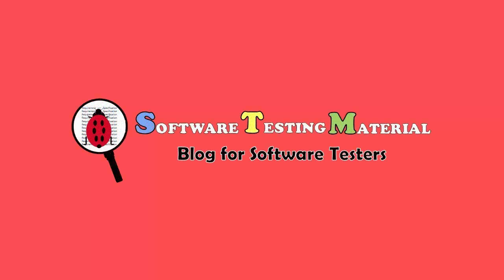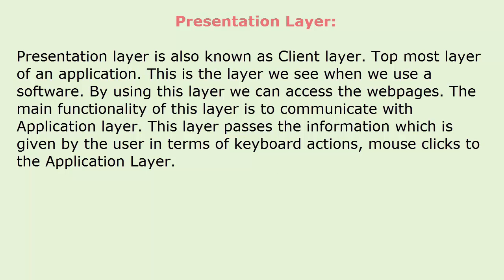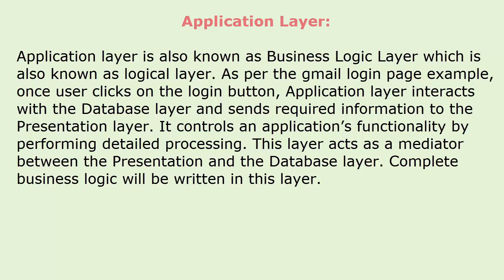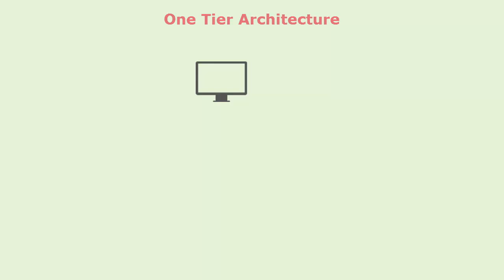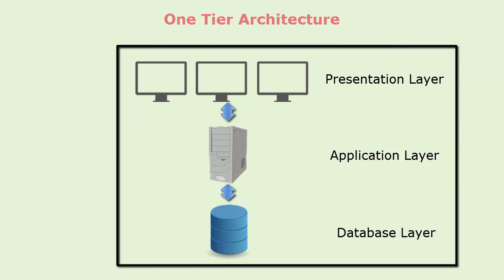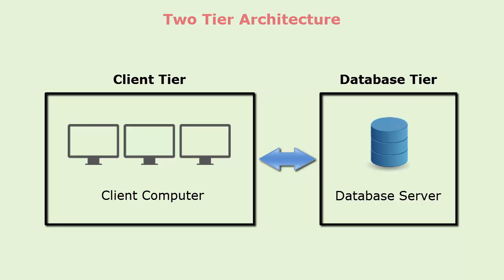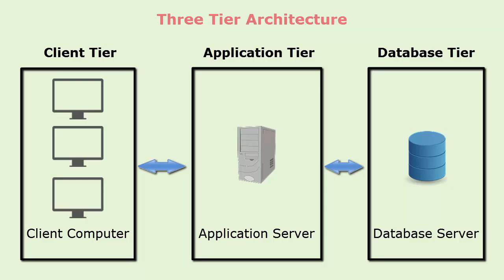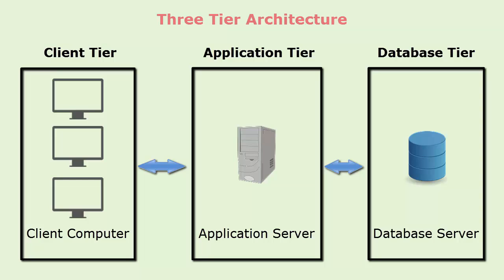Software Architecture - One Tier, Two Tier, Three Tier & N Tier Architecture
►Check the below link for detailed post on "Software Architecture -One Tier, Two Tier, Three Tier & N Tier Architecture"